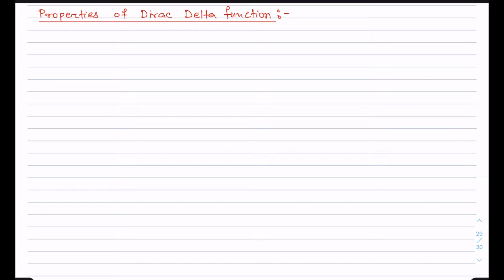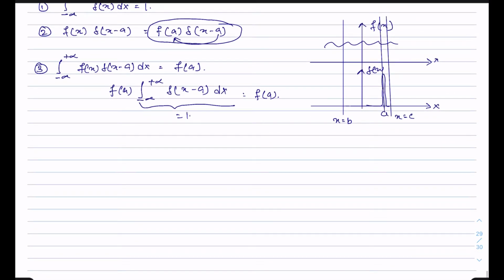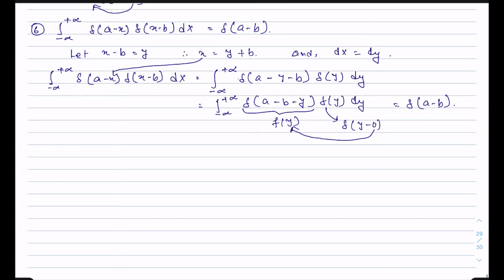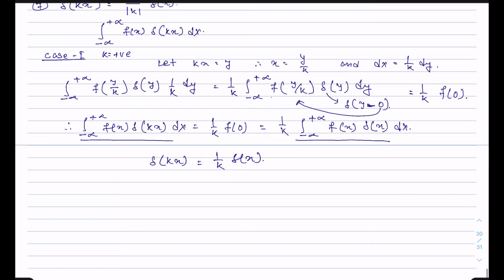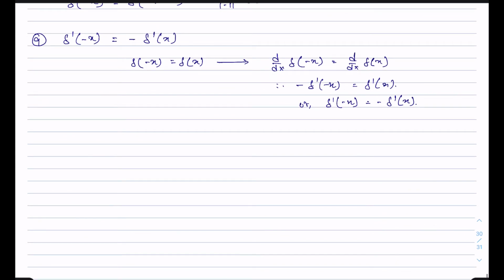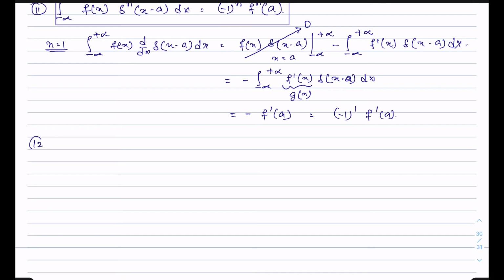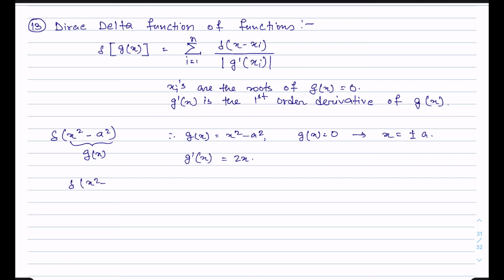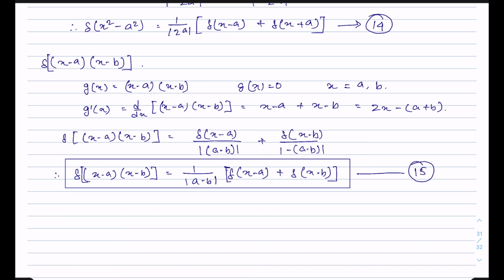Properties of Dirac Delta Function | Lec - 4